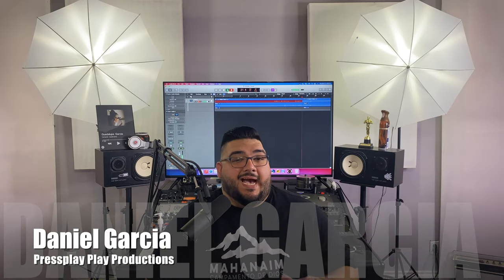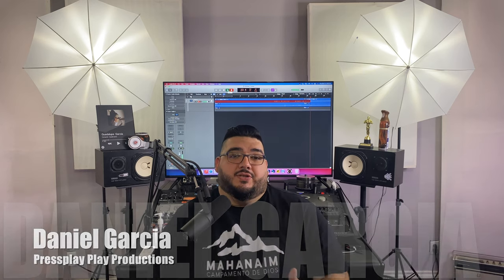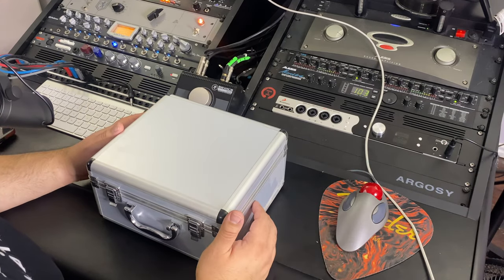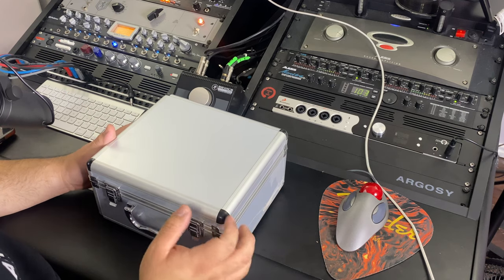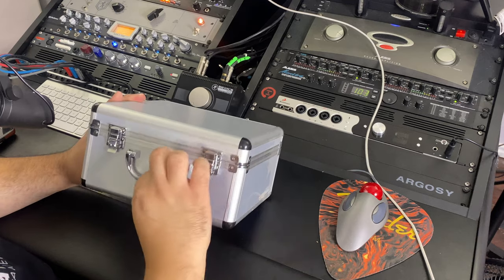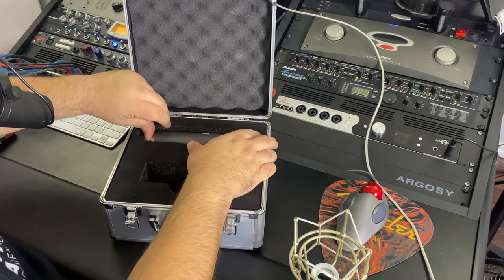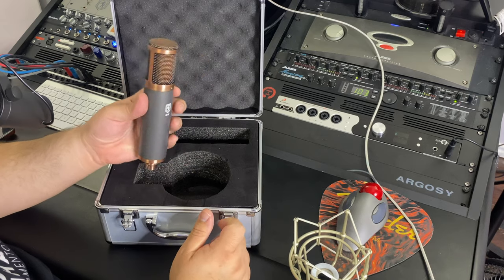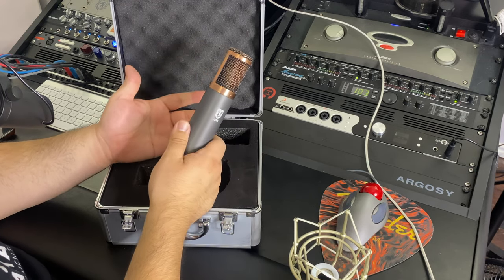Dizengoff Audio LD1948 Condenser Microphone Unboxing/Overview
Dizengoff Audio Mic Unboxing-Ish 📦 📦
Showing you what's inside the case and a small sound clip of this condenser microphone 🎤 💼

Using the following gear
Logic Pro x🖥
Shure sm7b 🎤
Antelope Audio Zen Studio+ 🎚
Dizengoff LD1948 🎙
Martin X Series 🎸

You gotta check this out 🔥 🔥
Shure sm7b Unboxing 🔥 🔥